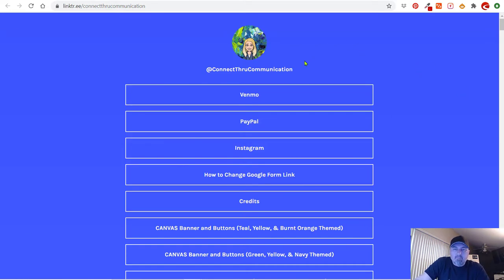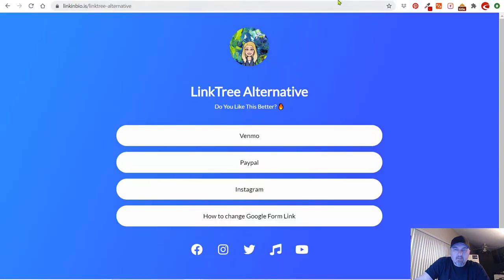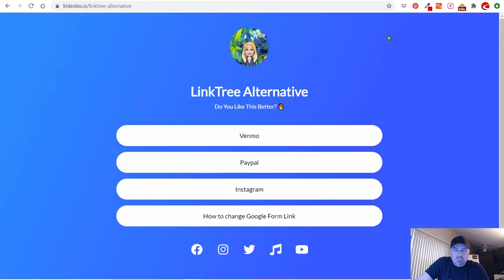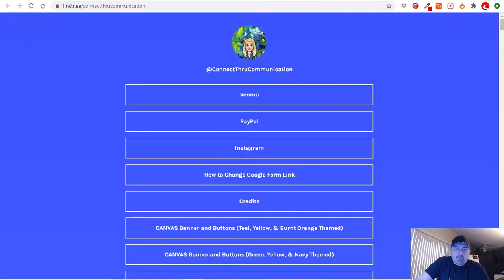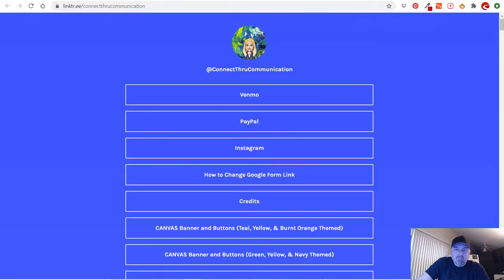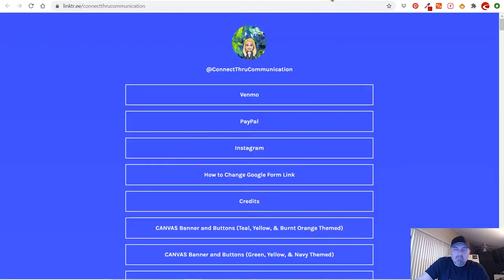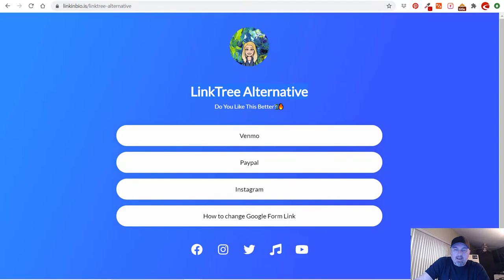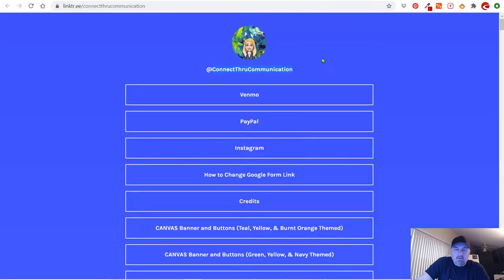The Free LinkTree Alternative? - I'll quickly show you in 2 mins the best LinkInBio.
Lets Talk on Facebook Group

More LinkInBio Case Studies
We analyze and review other Businesses LinkInBio strategies

Choose any of the following Domains for your LinkInBio page:
LinkInBio.is/your_name
LNKN.bio/your_name
MyGram.link/your_name
MyTikTok.link/your_name
ShopyMy.link/your_name
LGBTQ.bio/your_name
Personal.bio/your_name
Coporate.bio/your_name